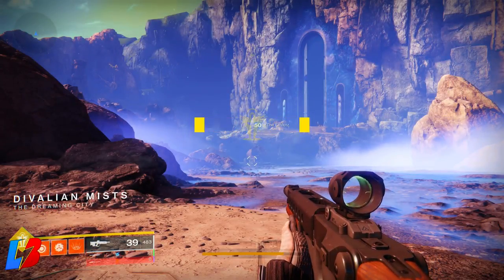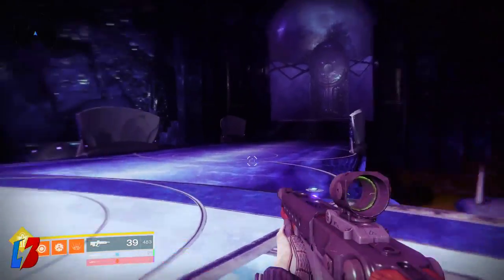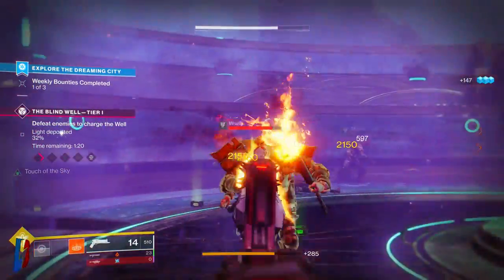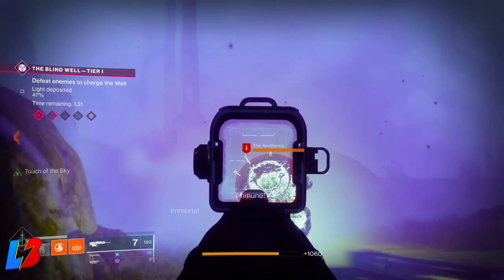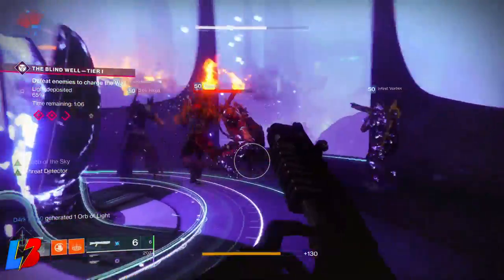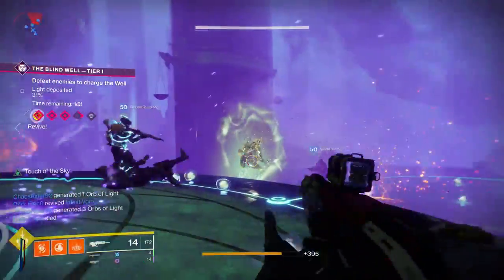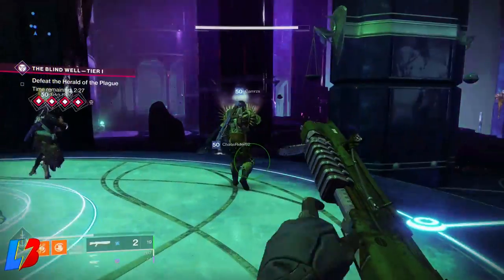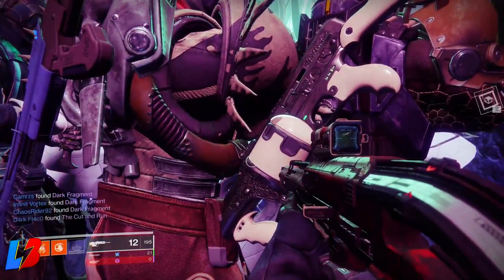Destiny 2 BLIND WELL FOR DUMMIES Guide - Complete Tutorial, Tips - Forsaken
Destiny 2 BLIND WELL FOR DUMMIES Guide - Complete Tutorial, Tips in forsaken. My complete destiny2forsaken blind well for dummies guide will provide you with a complete tutorial and tips on how you can complete it step by step. Here is how you complete destiny 2 blind well tiers 1, 2, 3.